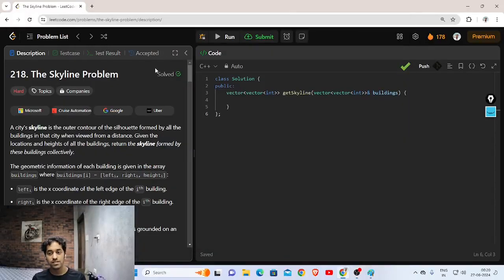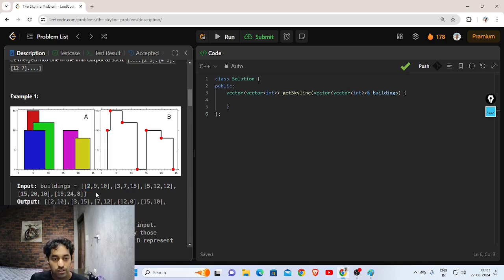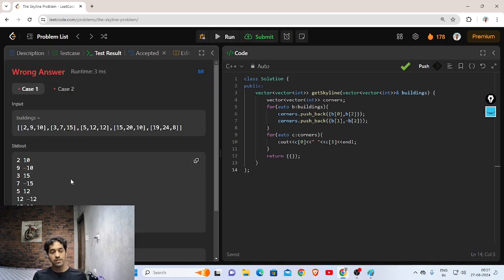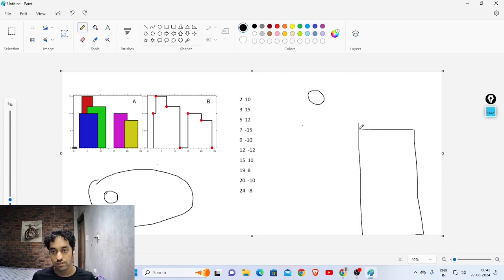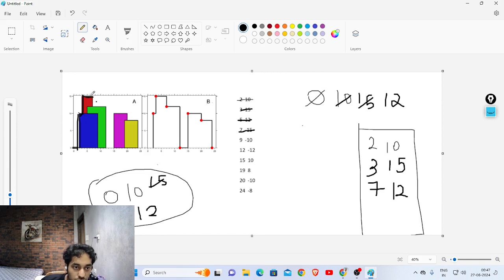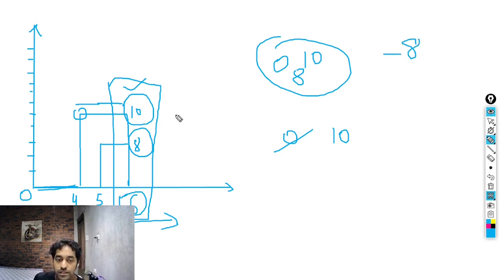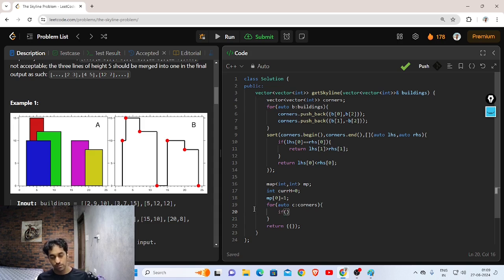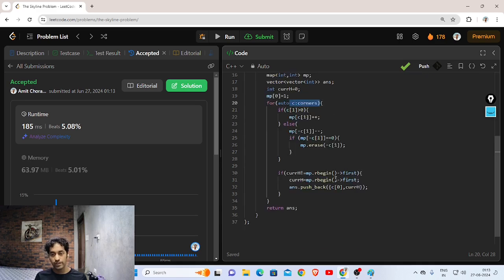The Skyline Problem